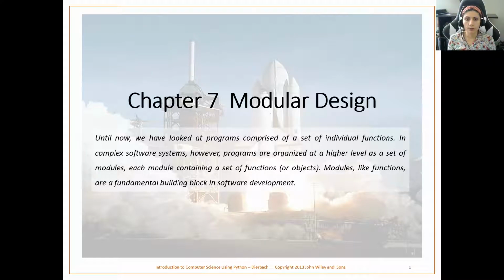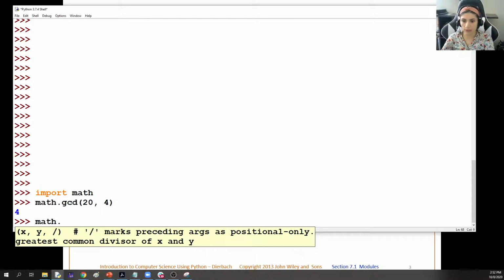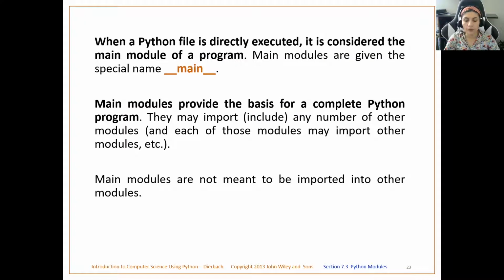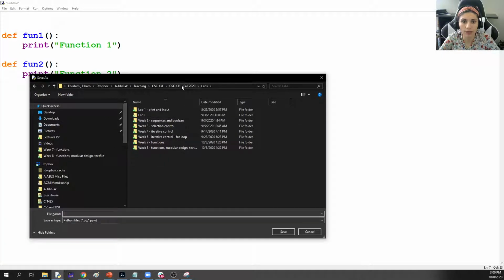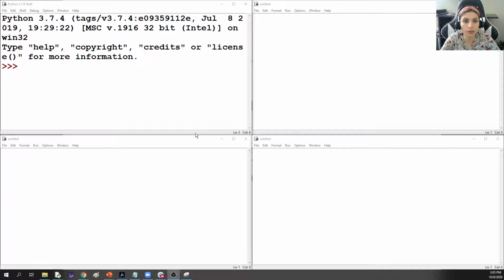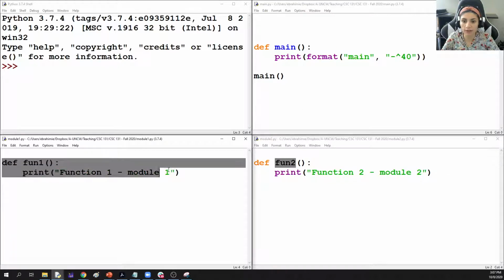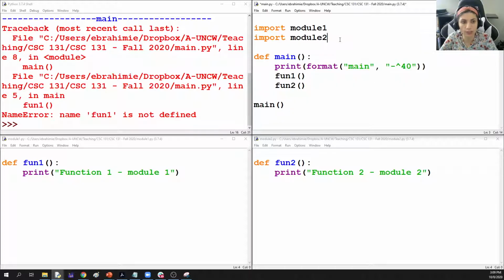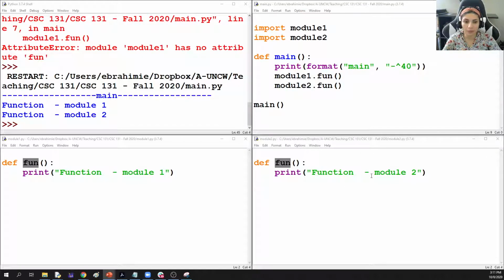17 CSC 131 Ch05 modular design ex1